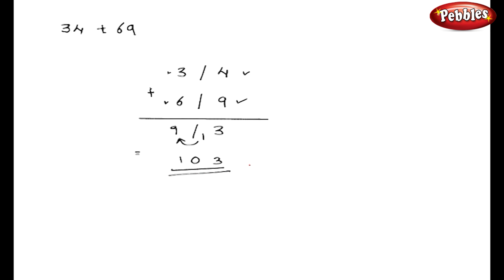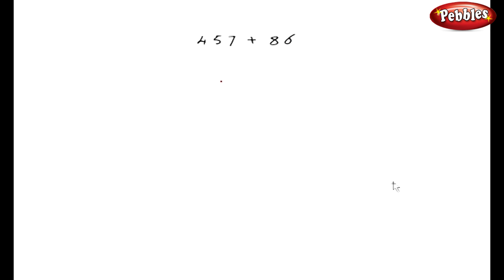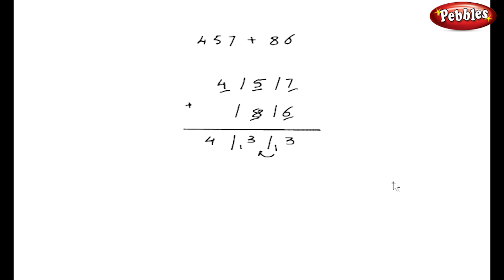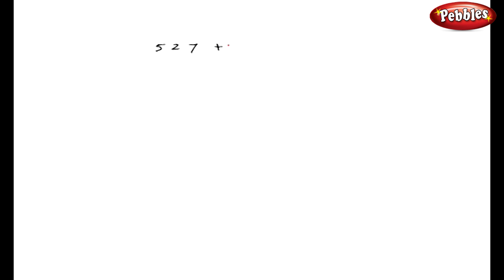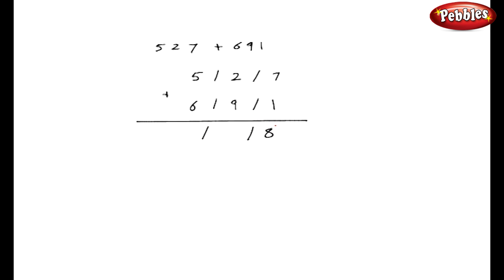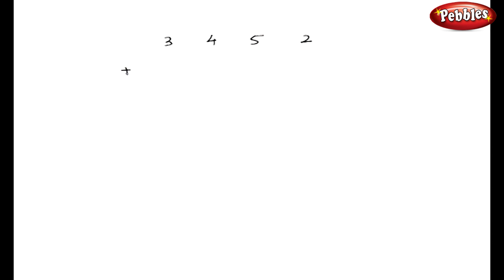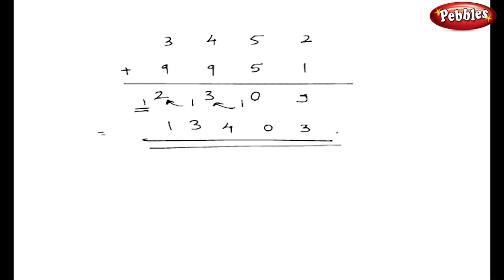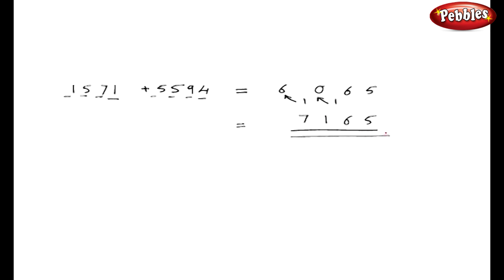Vedic Maths Addition | Vedic Maths Tricks | Speed Maths For Kids